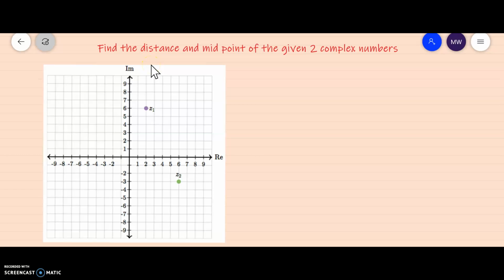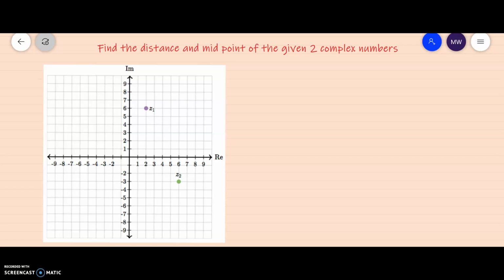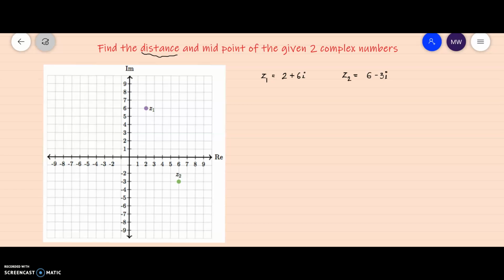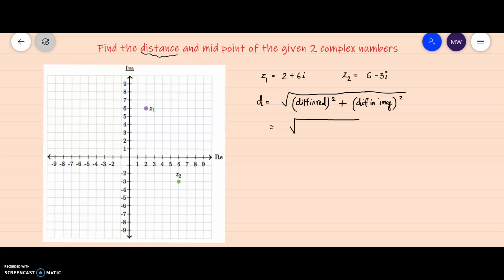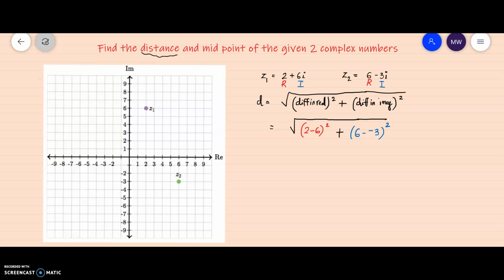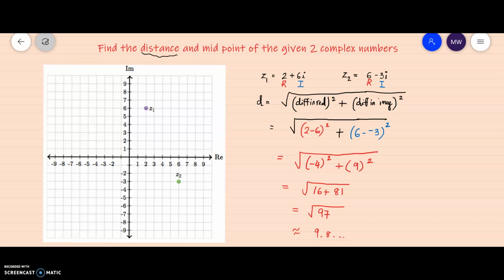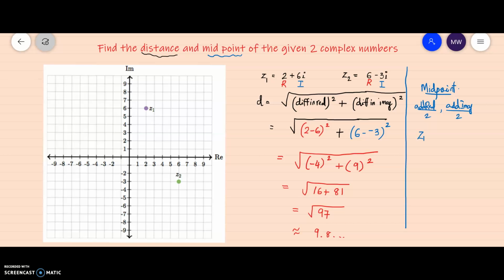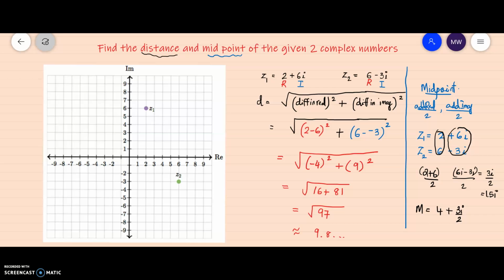Distance and Mid ppoint of Complex numbers